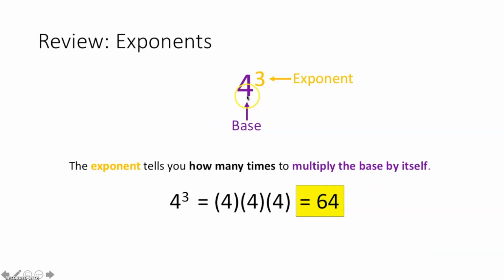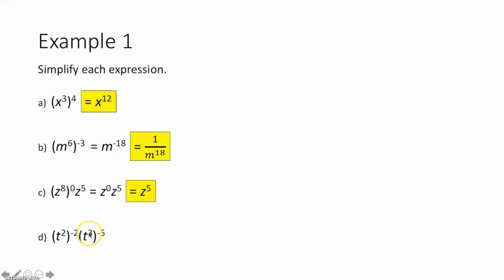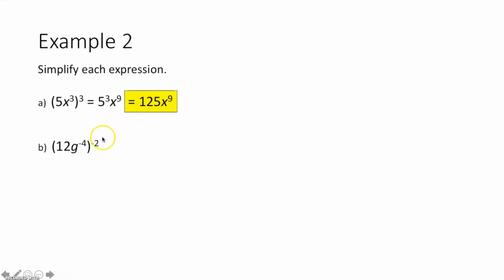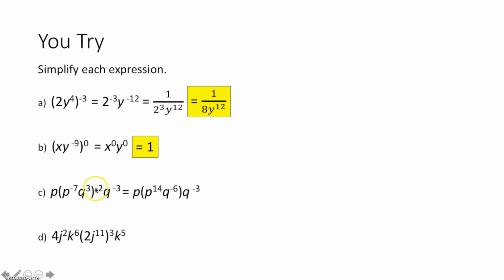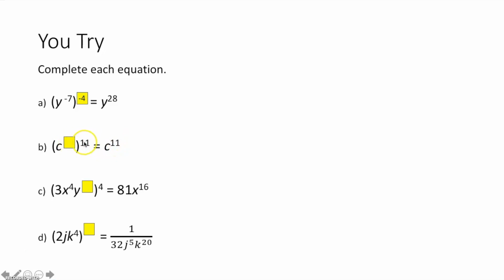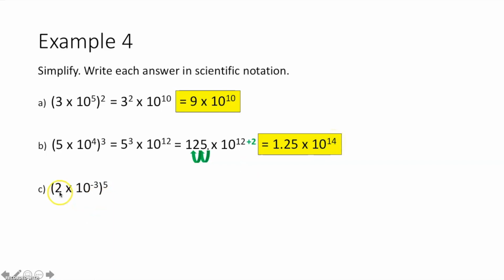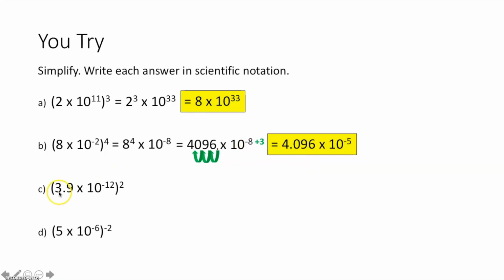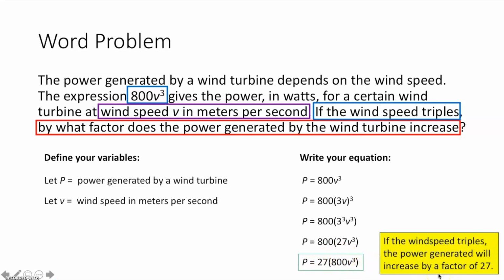Algebra: More Multiplication Properties of Exponents (7-4)